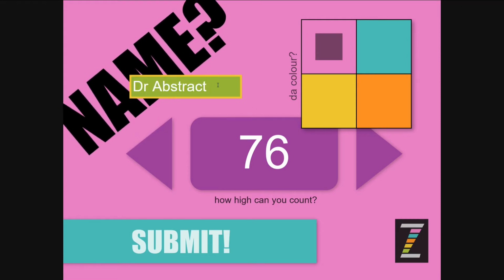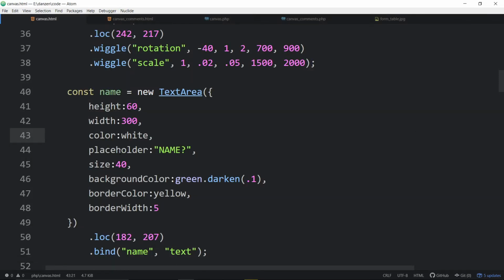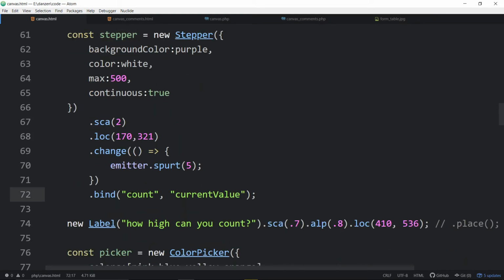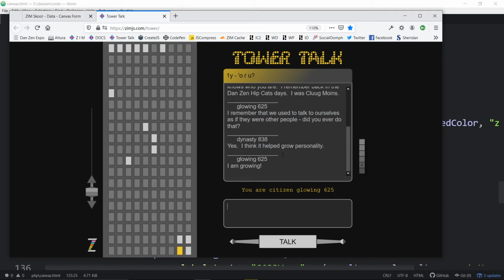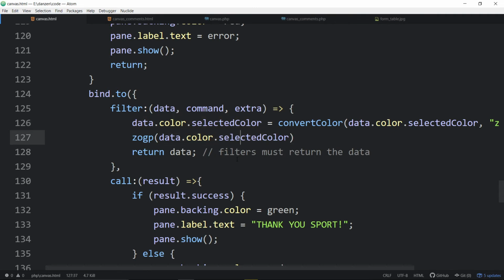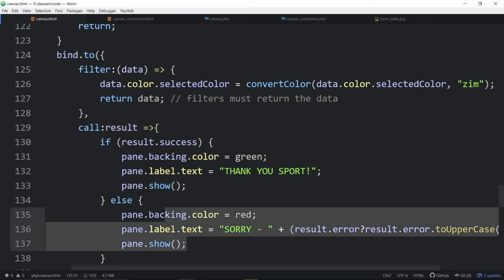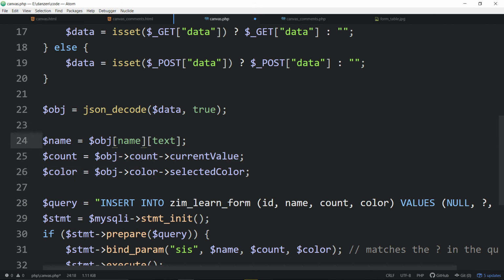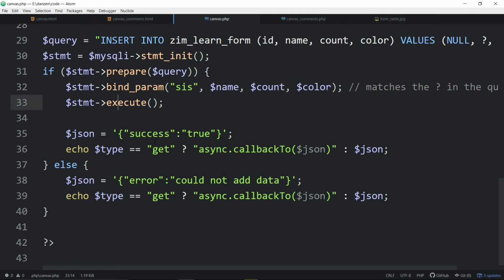VID 38 - Data from Canvas Form - Learn JavaScript with Creative Coding - fun, colorful and free!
VID 38 [Lesson 09 - Data] - Dr Abstract teaches JavaScript on the Canvas with the following topics:
0:00 - intro to creative coding video 38
0:09 Dr Abstract counting to 123 in a Canvas Form!
0:35 review of videos
1:28 canvas code in ZIM template
1:56 Bind object
2:54 different than last video - just sending data
3:28 review of the form parts name, color, count, submit
3:58 the name field and wiggling the label
5:02 TextArea - trying out the placeholder - and TextArea issues
6:23 binding to TextArea .bind("name", "text"); id and properties
7:26 Emitter() sneak info about ZIM VEE (Pick) for ranges, random, etc.
8:57 Stepper() activates emitter
9:19 Bind options - how to target specific binds - objects, ids, to, from, etc.
11:00 ColorPicker
11:14 Button press!  All the action - check for name and if none, pop Pane
11:49 bind.to() and bind.toLock() discussion (but not used here)
14:33 Tower Talk example with respect to locking records for sharing JSON storage
16:03 the filter! Adjust data before to data gets sent - or at a couple times in from()
18:27 filtering the color before sending - ZIM color
20:53 data.report() for saved data - not for data going through filter (long story)
24:22 callback function to show the results
25:35 Accessibility for the Canvas components - screen reader ready
26:20 PHP code - quick review and reminder of the commented files
28:15 collecting the data - just JSON in data!
28:44 json_decode() in PHP to turn string into PHP object
29:17 json_decode() to PHP Associative Array (not used in this case)
30:17 PHP Objects dash greater than instead of dot syntax
31:27 looking at the data and its information - ZIM Bind format
32:44 Database table - auto incrementing id, name, count, color fields
33:30 INSERT query and binding client data
34:35 storing separate data fields or storing single JSON object?
35:34 executing query and reporting back
36:36 Dr Abstact dancing - conclusion to data lesson!
36:56 Join us at and ciao!

Thanks to BigTRBL - DJ at Shaolin in Hamilton for the intro tune!